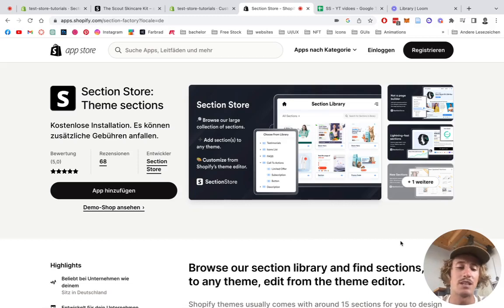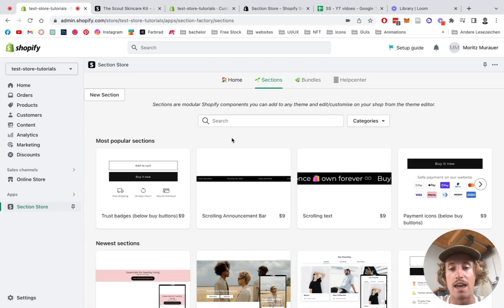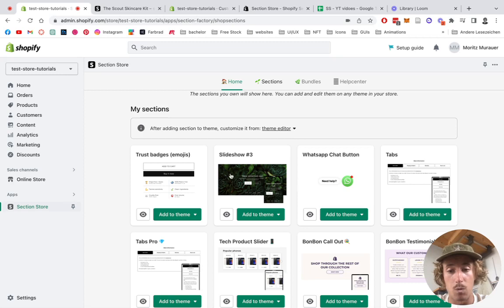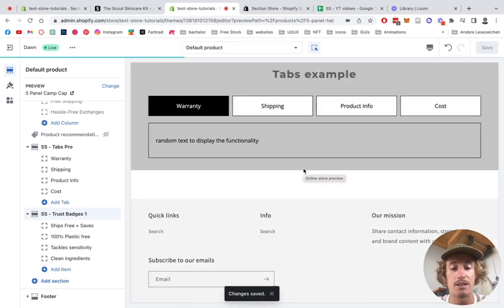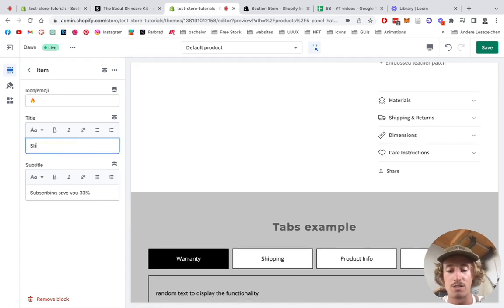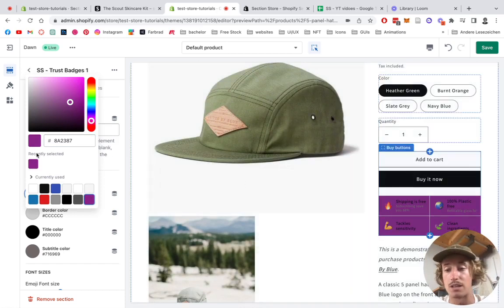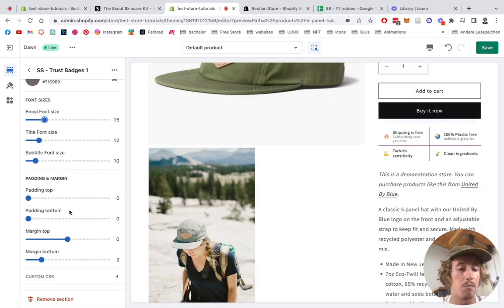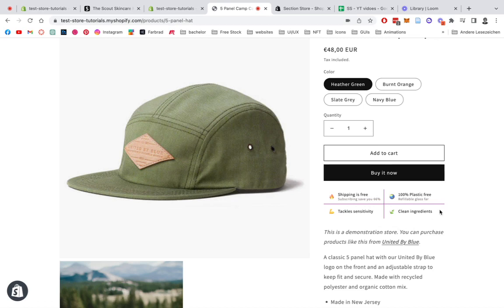Emoji Trust Badges Below Buy Buttons Shopify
Add these fully customizable Emoji Trust Badges to any theme and store.